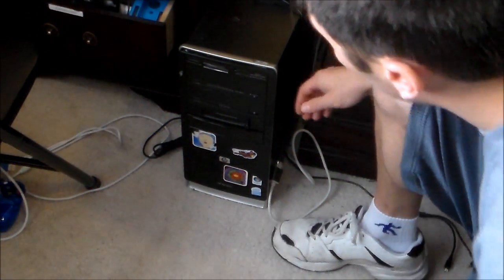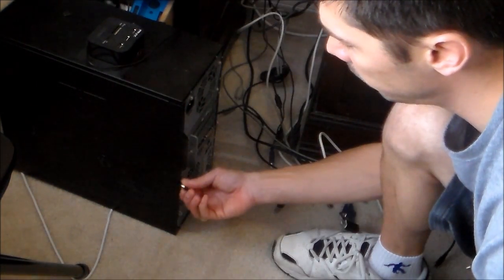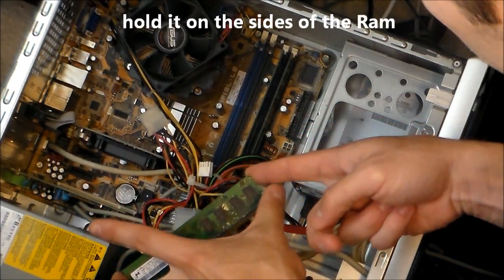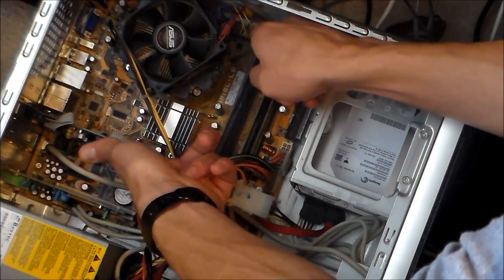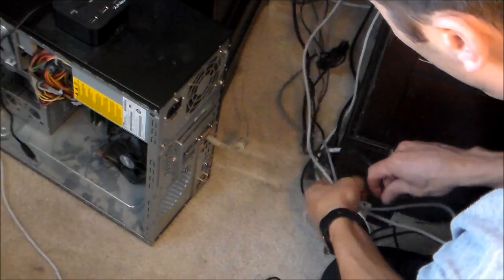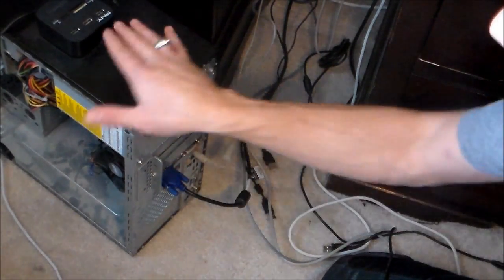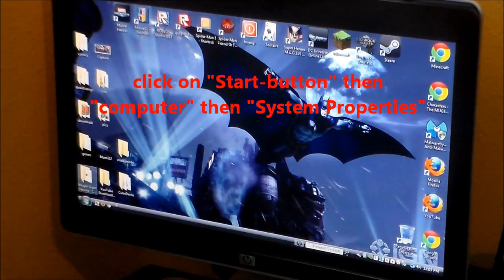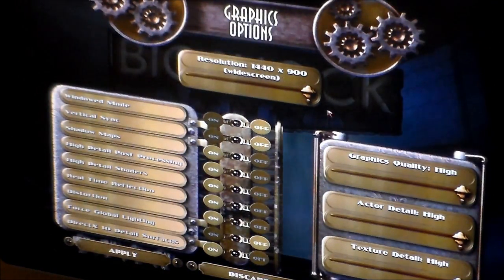How to Install Memory "RAM" in PC computer Desktop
HOW TO INSTALL Upgrade Memory RAM IN Computer PC Desktop HP PAVILION REVIEW "INSTALLING MEMORY" COMPUTER DESKTOP TO PLAY HD GRAPHICS FOR BIOSHOCK GAMEPLAY "INSTALL RAM" "HP PAVILION" "HOW TO HP" no lagging HP pavilion desktop Speed up PC to make slow computer faster Video tutorial guide review.